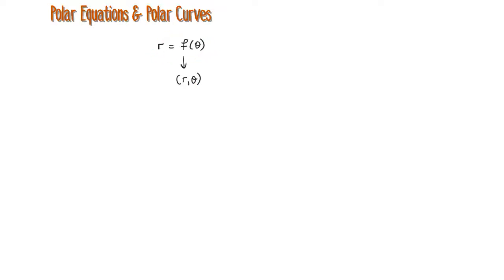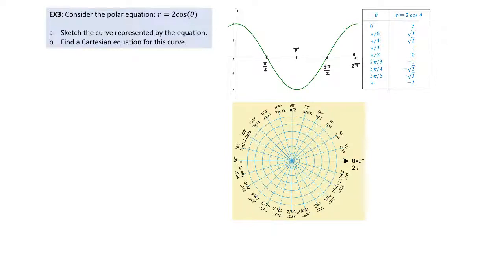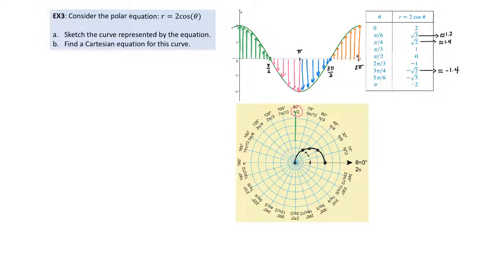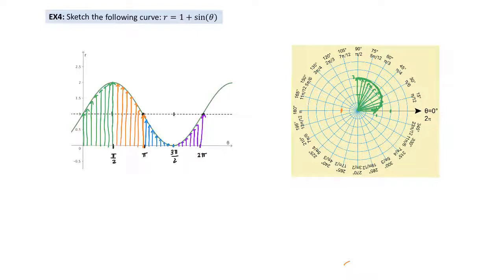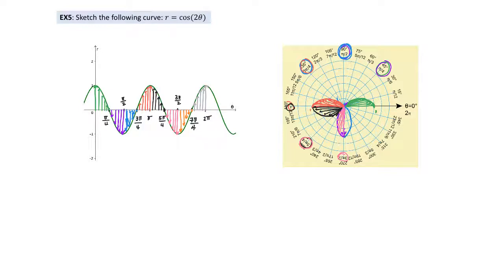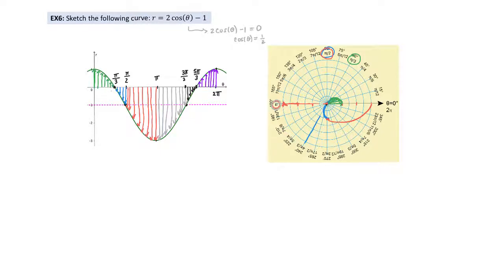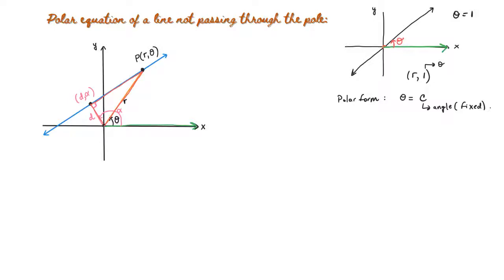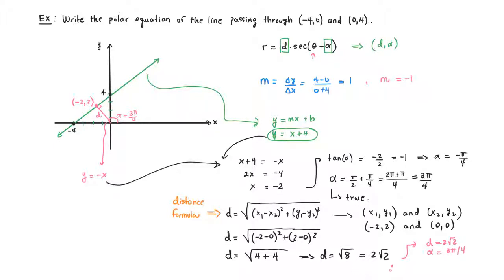Graphing Polar Equations